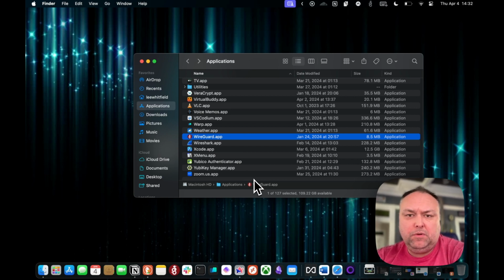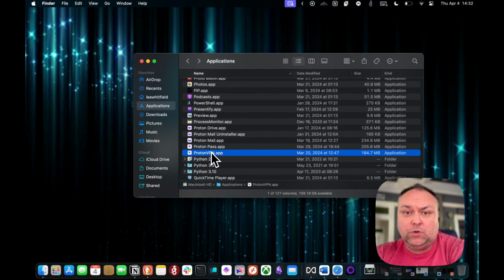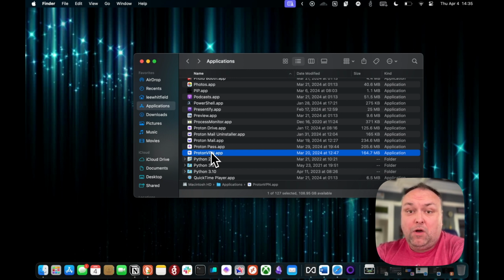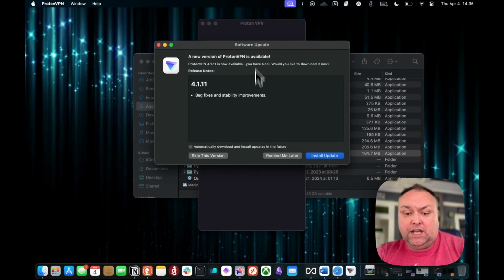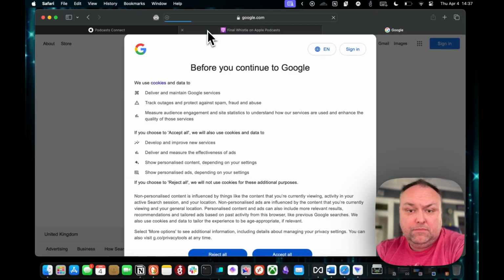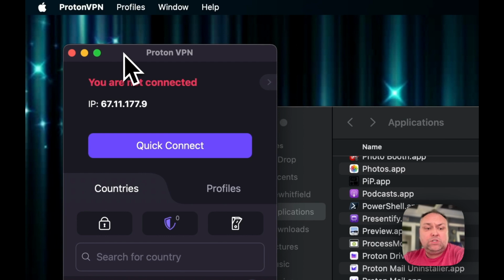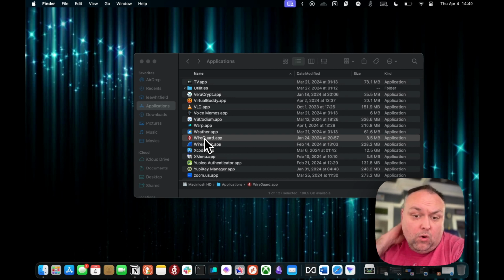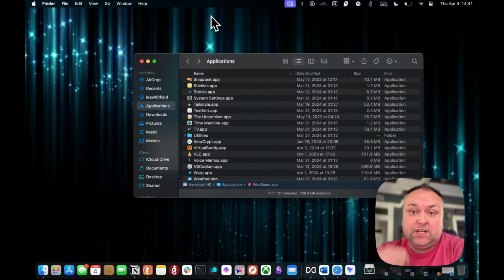Keeping Your Mac Secure - Part 4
Today we dive into VPNs. What they're used for, and how they can benefit you and keep you safe online.